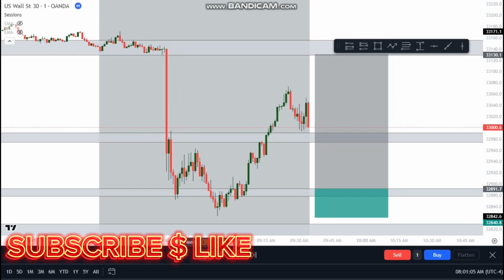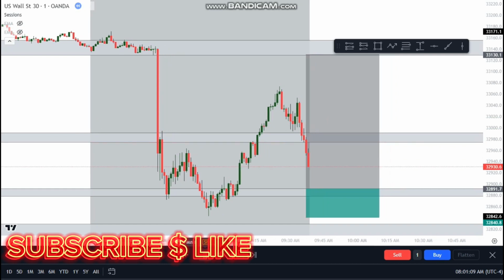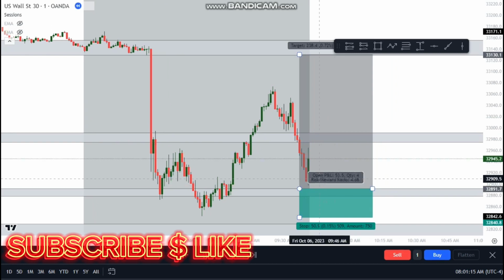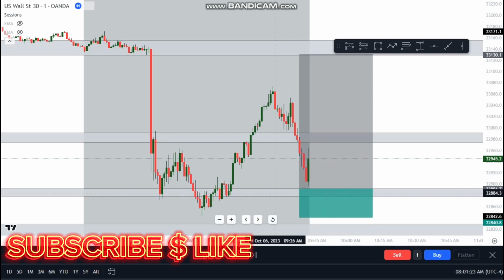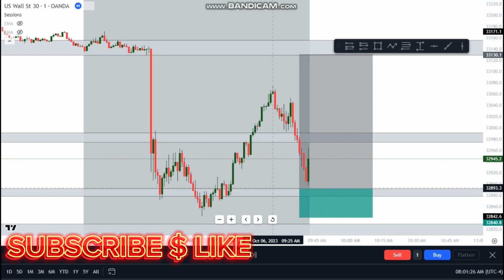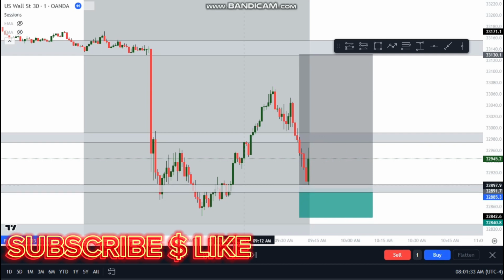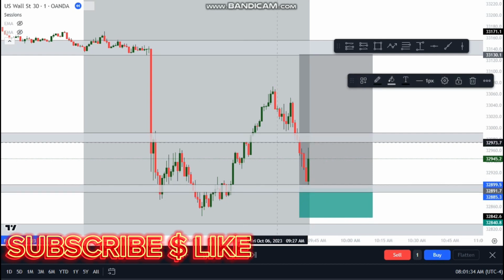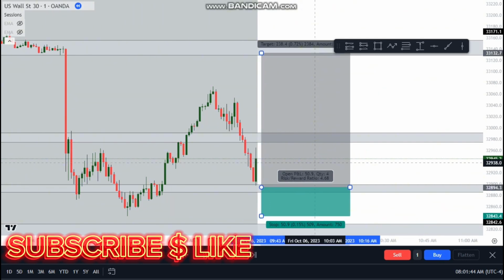Simple US30 & Nasdaq NewYork Session Trading (Strategy)